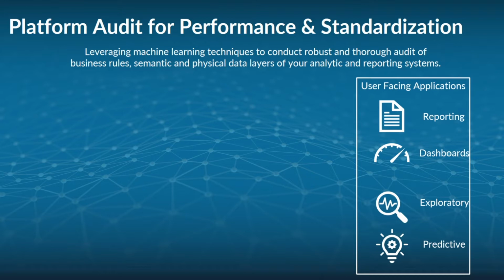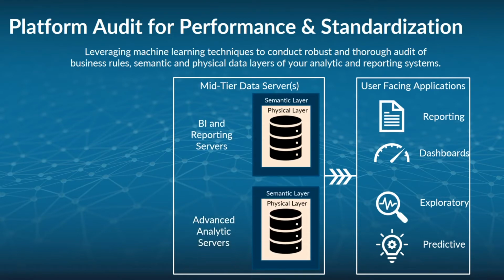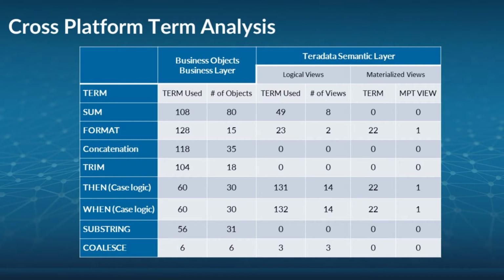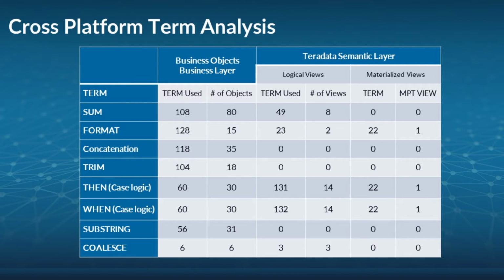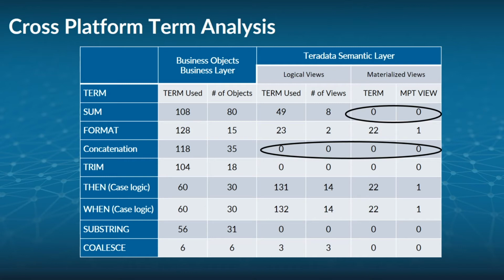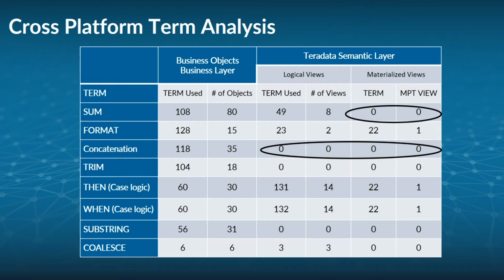Geek Out on Data Science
Data Science is true Geek Out material – what’s not to like about pulling meaningful, actionable insights out of your data that can benefit your business in a big way. That is, when it’s done correctly! With a severe shortage of qualified data science professionals in today’s market, knowing what you can about this hot topic is good for you and your organization. So, if you’re a data scientist, want to be one, or want to hire one, this Geek Out is for you.

Prolifics Chief Data Scientist Michael Gonzales, PhD and Prolifics Account Executive Jennifer Johnson team up to talk about data science techniques and walk you through a real data science example – looking for that hidden treasure buried in data.